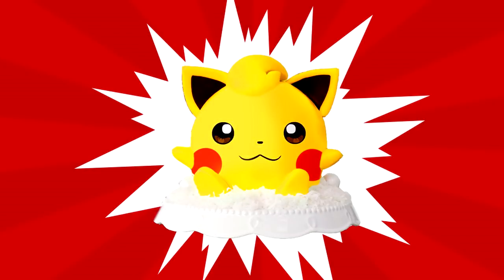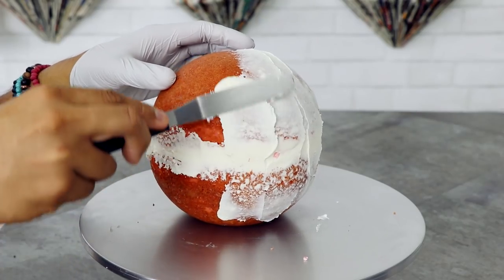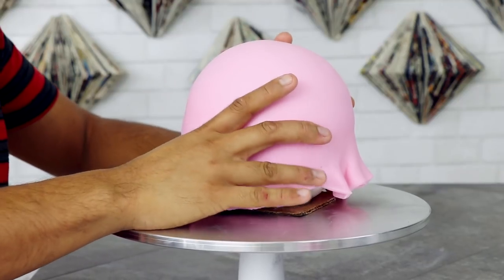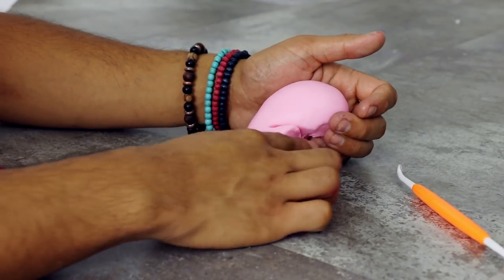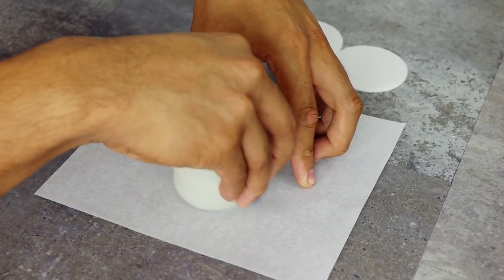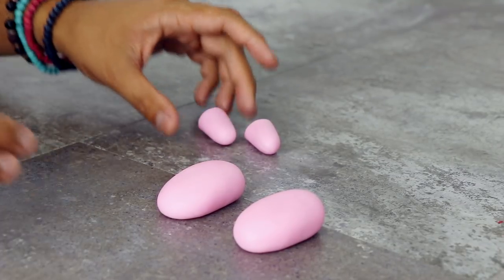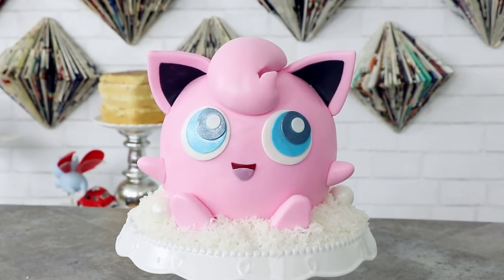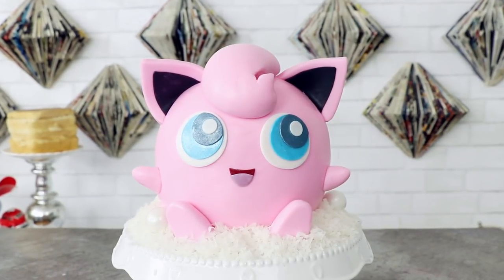JIGGLYPUFF CAKE | Detective Pikachu Pokemon Cake | Birthday Party| Cake Art | Koalipops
Detective Pikachu is out! and to celebrate I created this awesome Jigglypuff Pokemon Cake art. its a great idea for a Pokemon party.

Can I decorate a                     Cake in under 30 min?